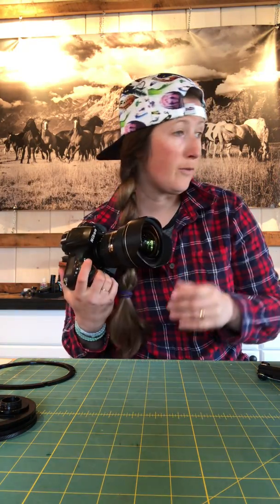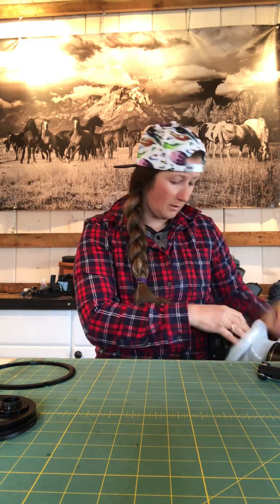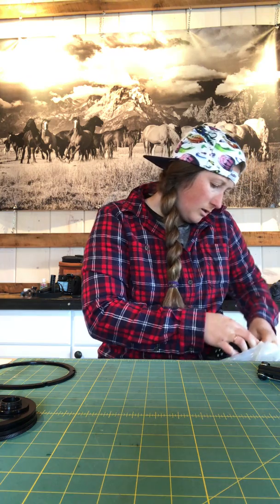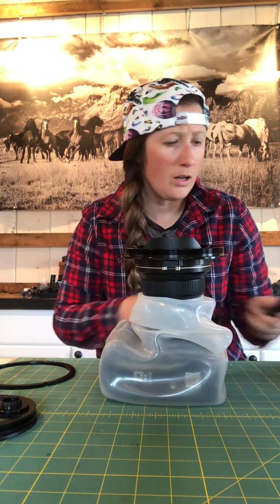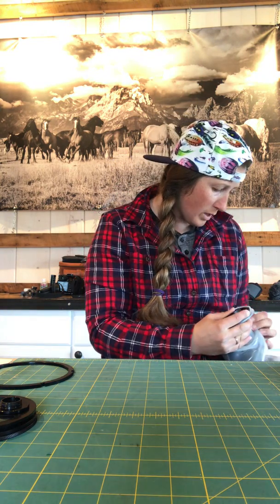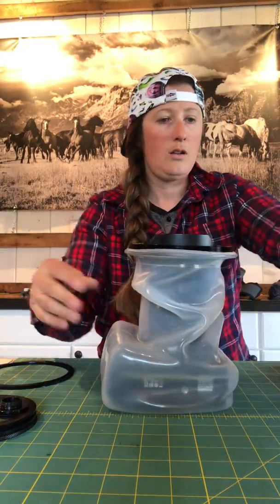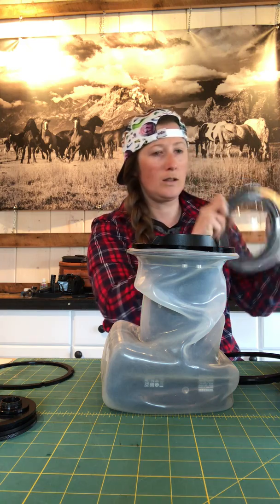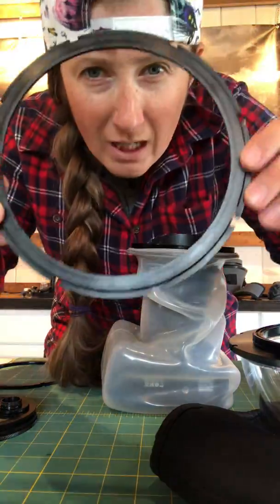Jessica Haydahl Installation Tutorial (Part 1) | Outex Ambassadors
Outdoor and Fishing Photographer and Outex Ambassador Jessica Haydahl Installation Tutorial Video.  Jessica walks thru the underwater housing installation process for the Pro Kit and Dome ports, and talks about her favorite attributes for her favorite waterproof system, tips, and tricks of the trade.  Part 1.